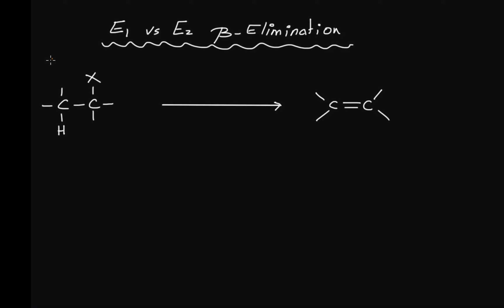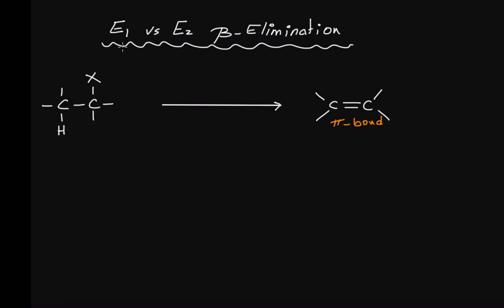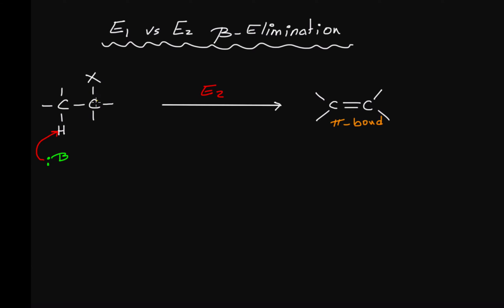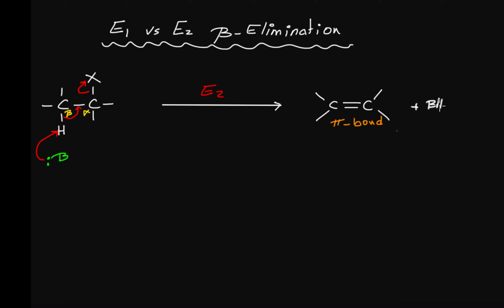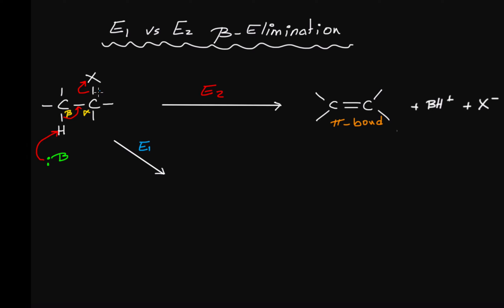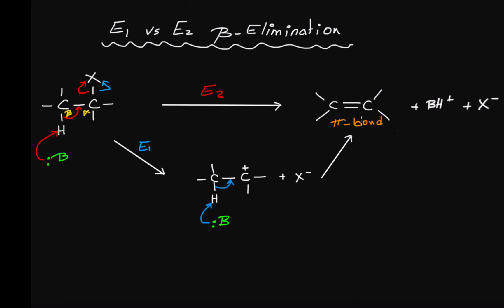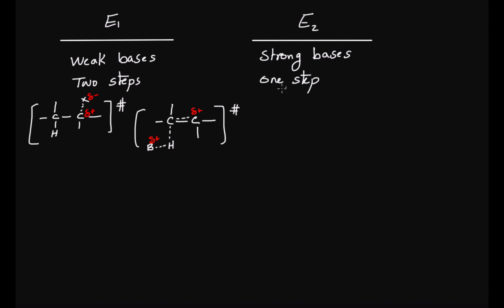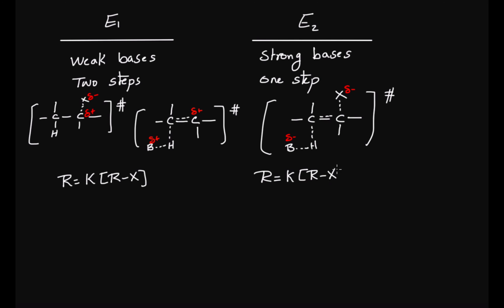Organic Chemistry | Predicting the Mechanism as E1 or E2.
This video is about Predicting the Mechanism of beta-elimination Reactions as E1 or E2. In this video I explain how to predict the mechanism based on the main factor which is The Strength of the Base. Moreover, I discuss the major differences and similarities between E1 and E2 Mechanisms.

Please refer to the following video on Predicting the Mechanism of Nucleophilic Substitutions Reactions as SN1 or SN2: